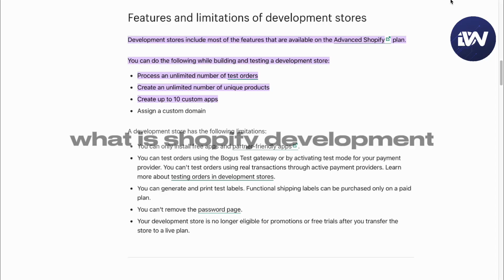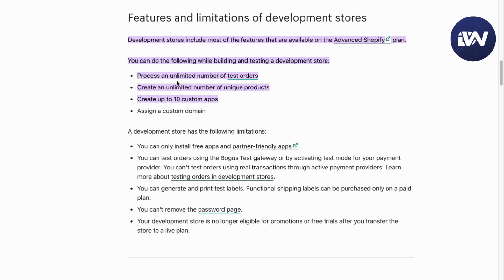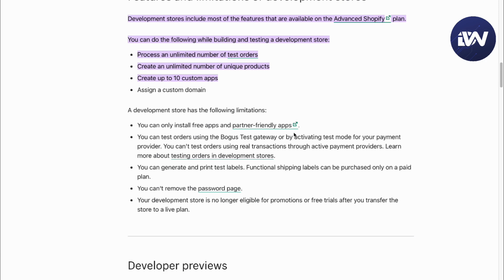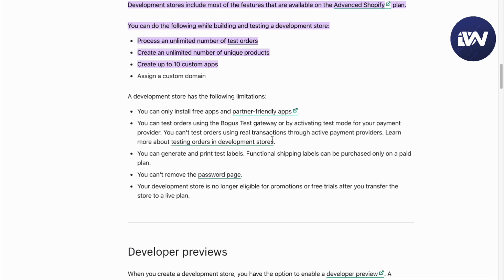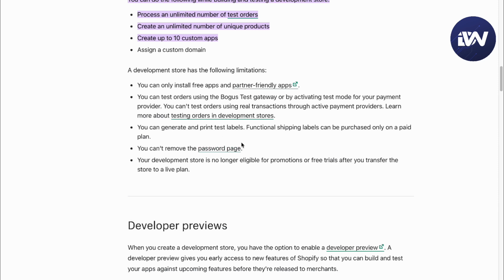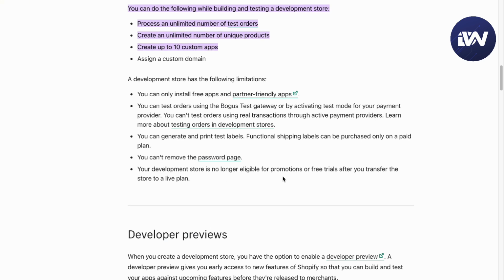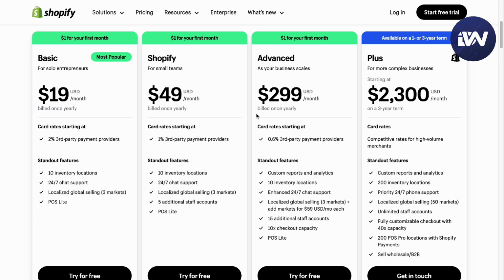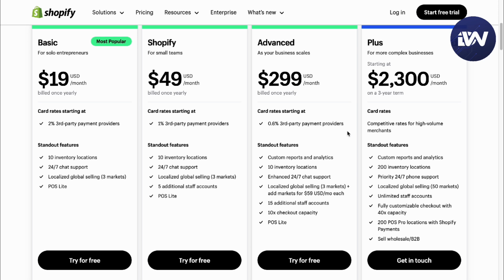What Is Shopify Development (Full Overview)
What Is Shopify Development